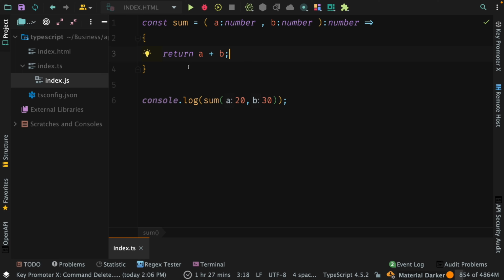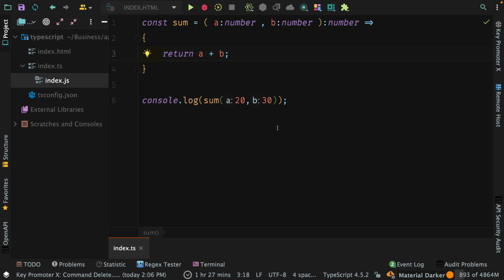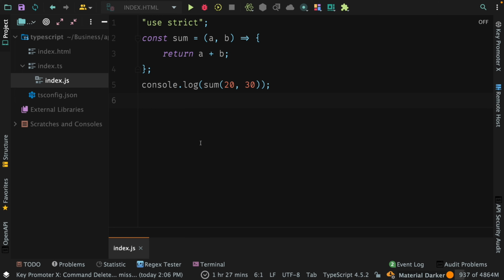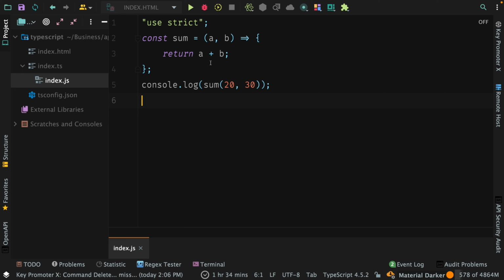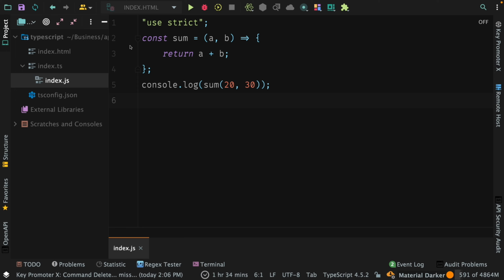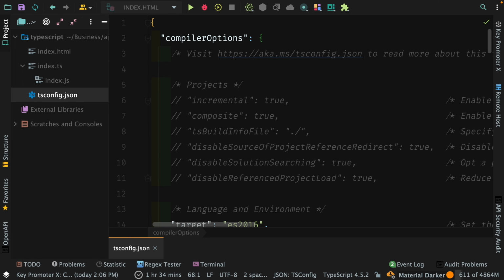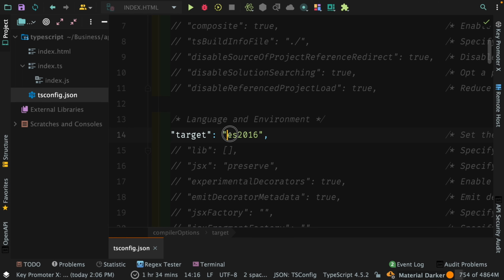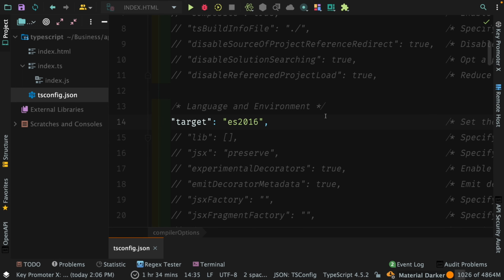Deep Dive into the JavaScript File Generated by TypeScript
A deep dive into the JavaScript files generated by TypeScript. We would see how TypeScript works behind the scenes.